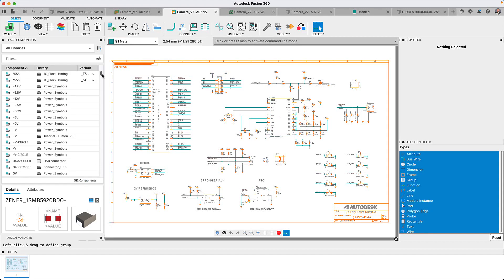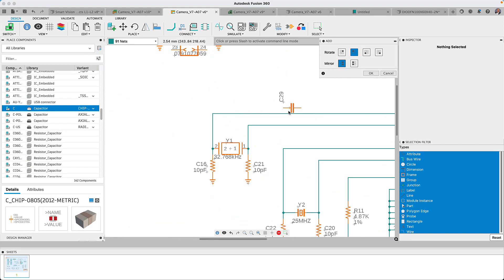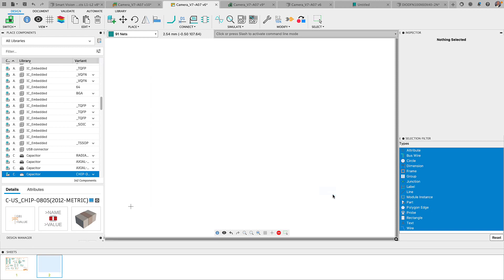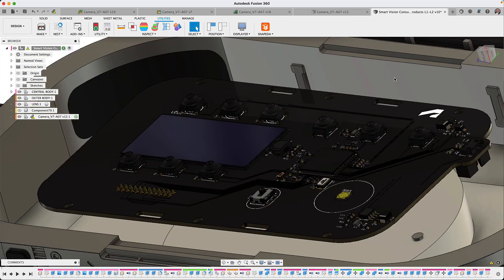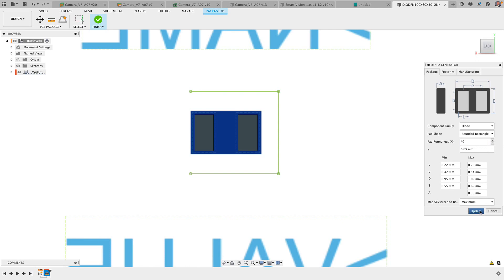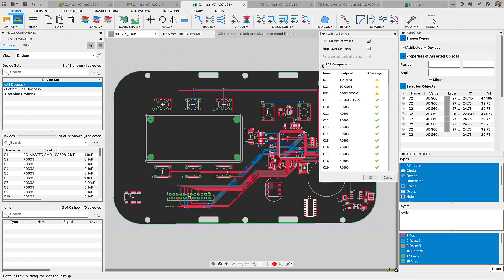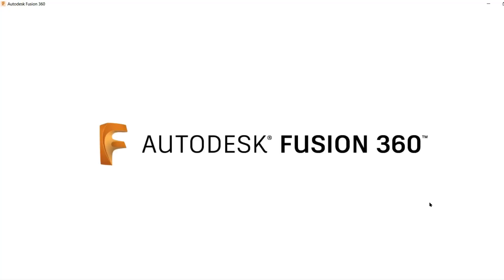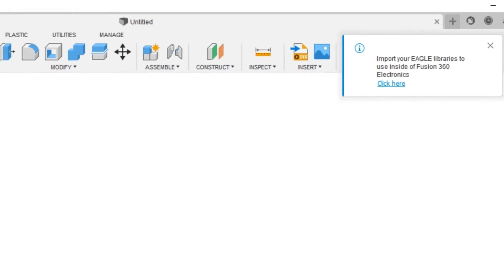What's New in Fusion 360 Electronics - March 2022 | Autodesk Fusion 360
Another Fusion 360 update has landed and we're going to take a look at what's new in Fusion 360 electronics.

This update has the newest and most improved features our users have requested since the release of Fusion 360 electronics!

Our developers have been working hard to make the overall 3D experience much faster. Managing the hundreds of libraries that provide over 50 thousand components is now more manageable with the new Library Manager interface and Place Component panel.

We have eliminated the guesswork of identifying the source and made it easier to find the part your need for your design. Seamless import of EAGLE library files and full support of Autodesk EAGLE Design Blocks will be some of the enhancements that will make it easier to migrate to Fusion 360.

The new capability of inserting a schematic or circuit board into your current design will allow you to use proven technology you may have already used or use reference designs provided by manufacturers. These new features and improvements will give you a faster and better design experience when using Fusion 360 electronics.